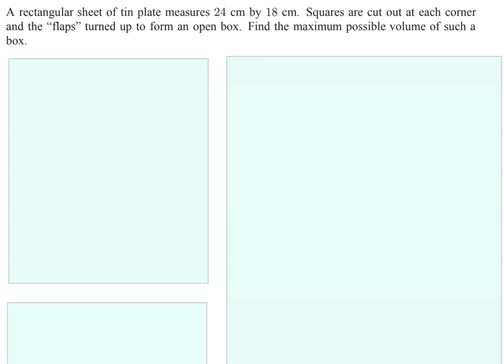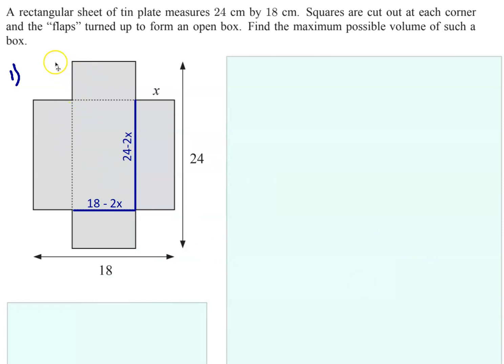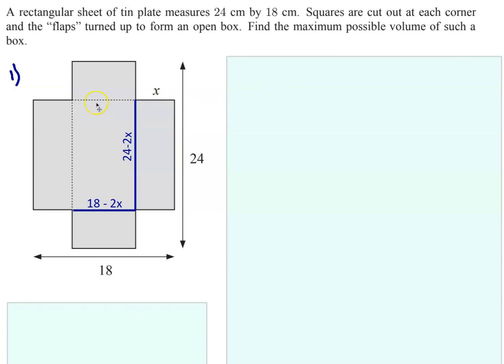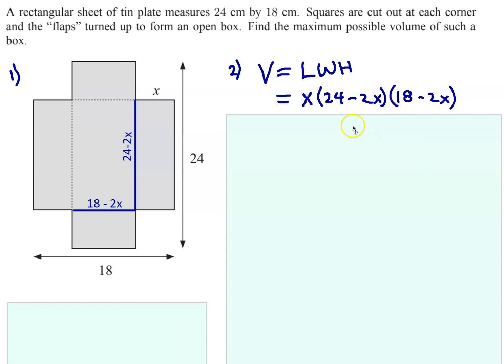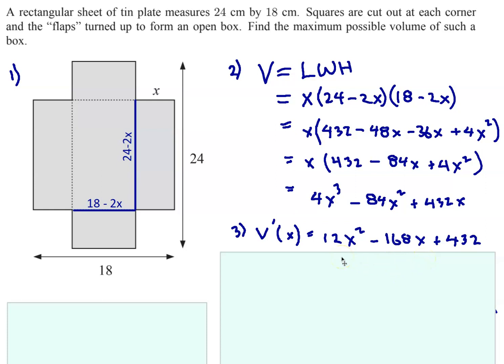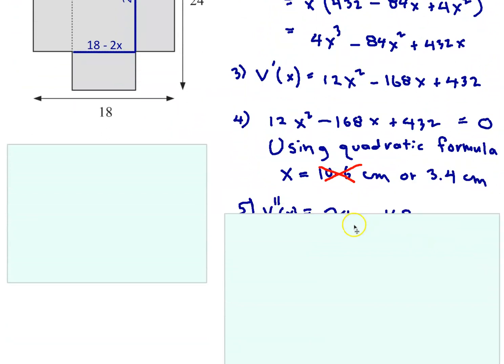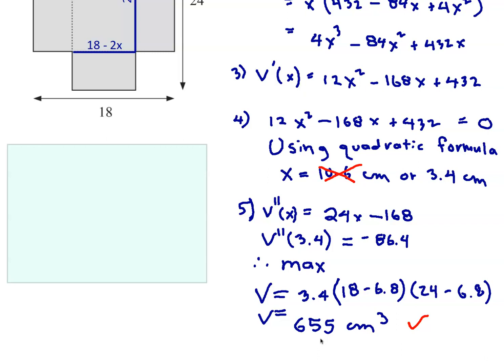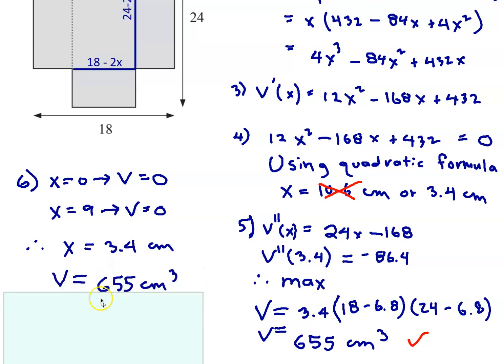Applications of Derivatives #10